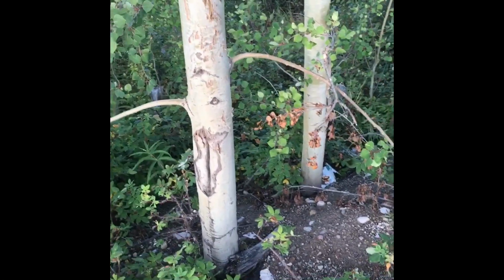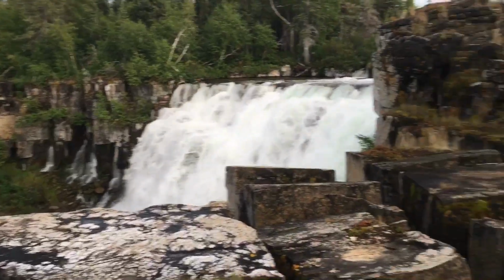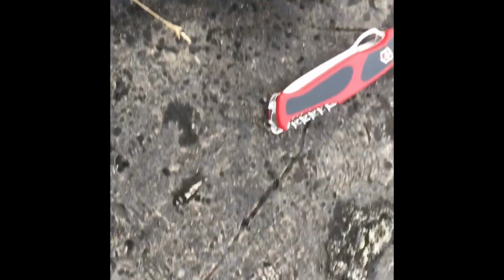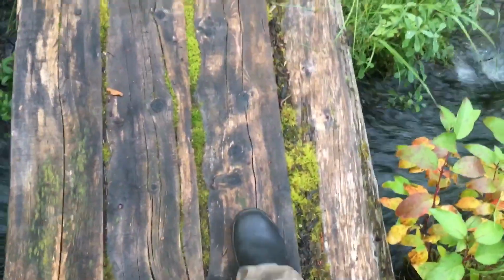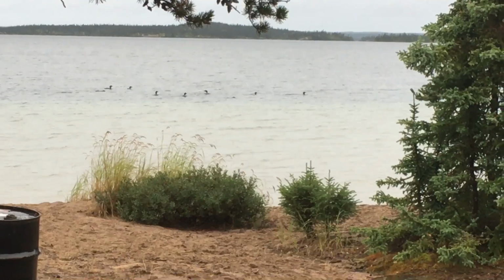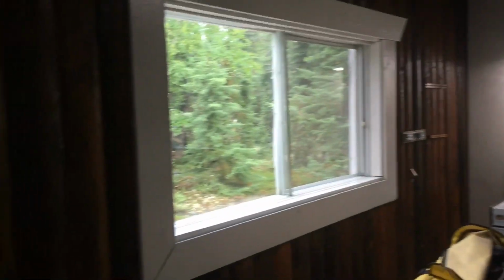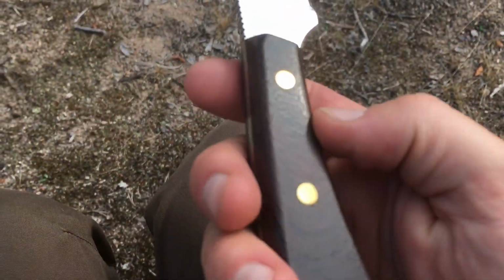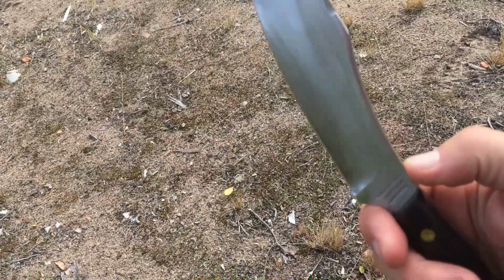Bears, Bushplanes and Grohmann #4. Remote Work Again.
Was teaching in a remote fly in community, and then flew into a remote location to do some wildlife work. Was a busy ten days, but it has its perks. My thoughts on the #4 so far.